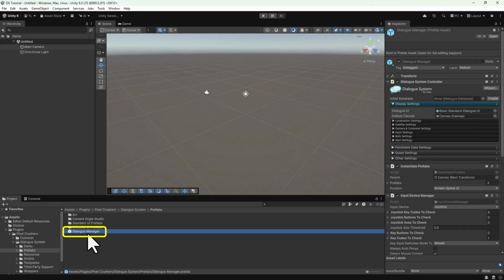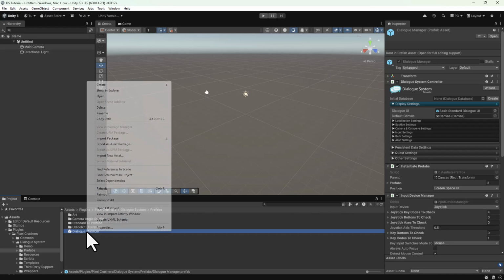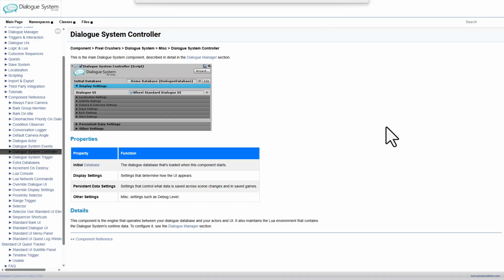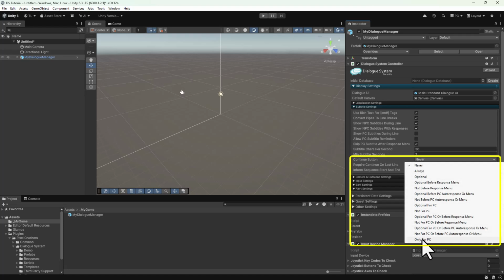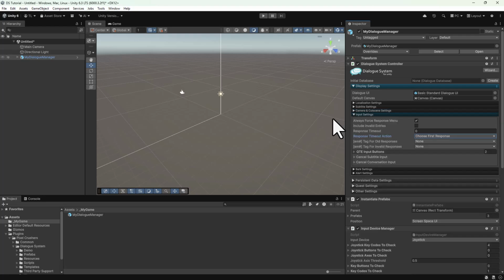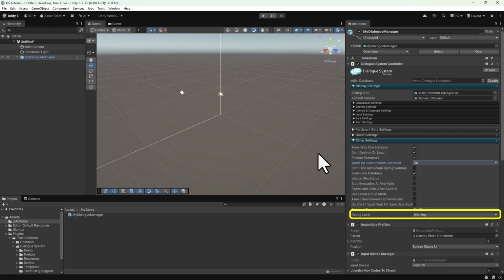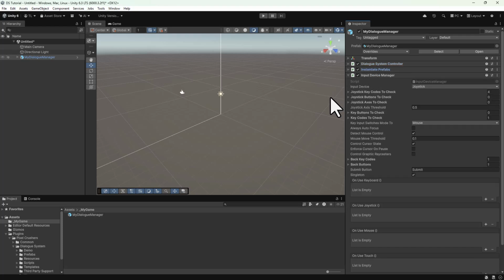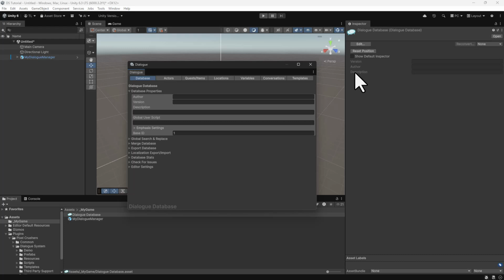Dialogue System for Unity 2.x - Dialogue Manager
The Dialogue System for Unity is a complete solution for adding interactive dialogue to your Unity projects. This video introduces the Dialogue Manager, which is the GameObject that controls all Dialogue System activity. For support, visit forum.pixelcrushers.com or email support (at) pixelcrushers.com.